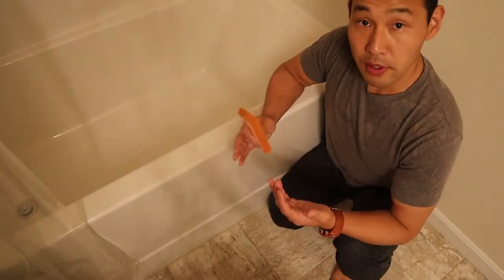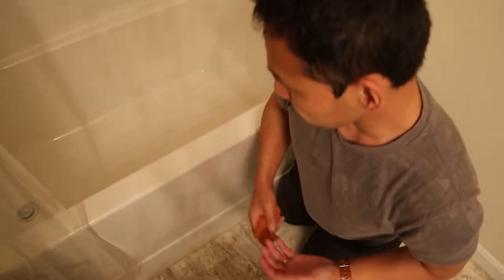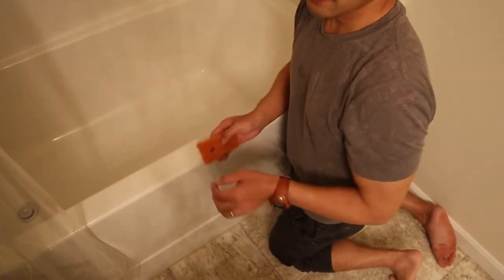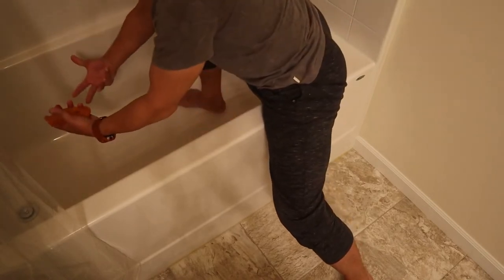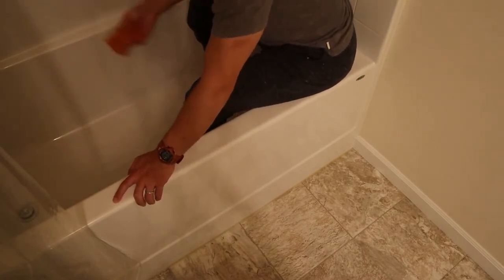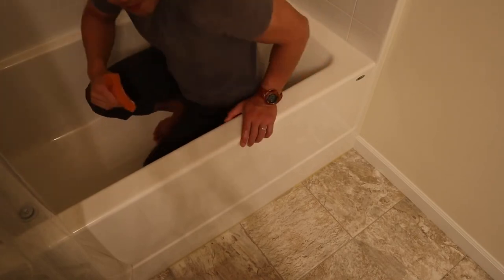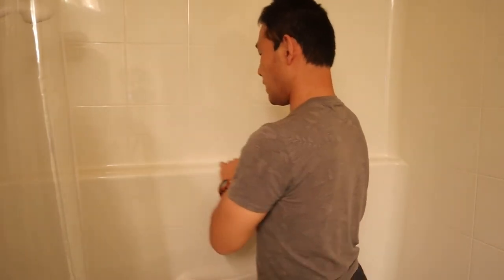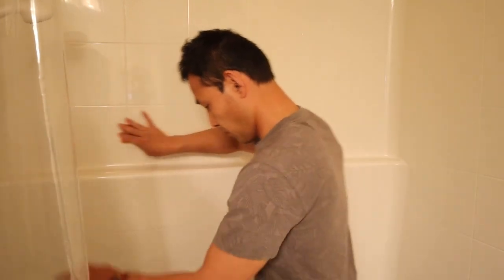How to Clean Bathtub without Hurting Back | Feldenkrais Style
In this video I am showing you how to apply Feldenkrais and martial arts movement principles into cleaning the bathtub to reduce stress to back.

My name is Taro Iwamoto.  I am a Feldenkrais practitioner and movement expert.  On my YouTube channel I share videos of Feldenkrais based mindful movement, tips and strategies to improve your functions and life!